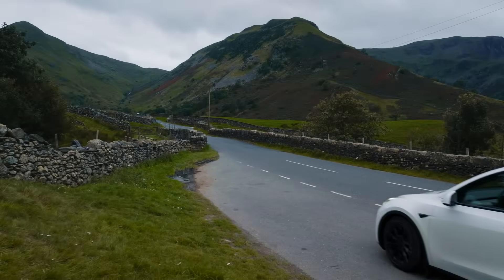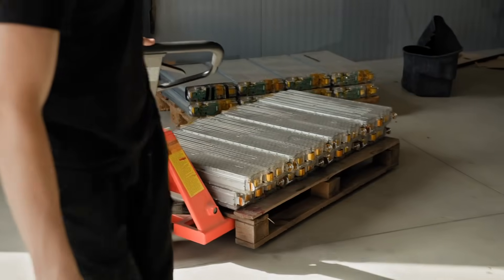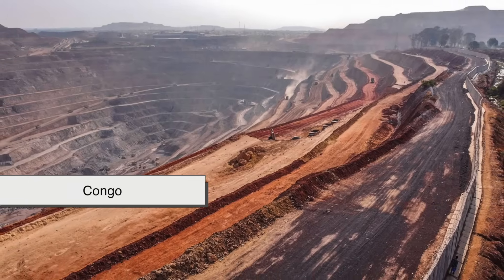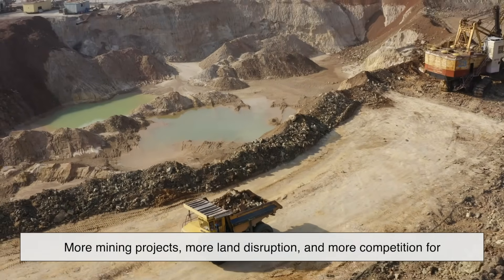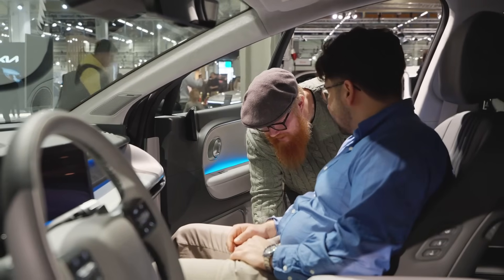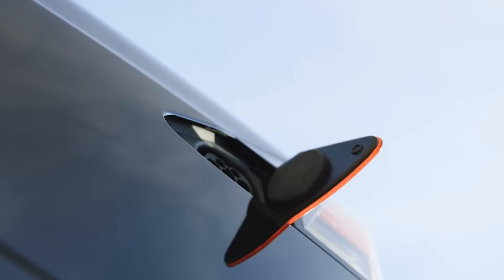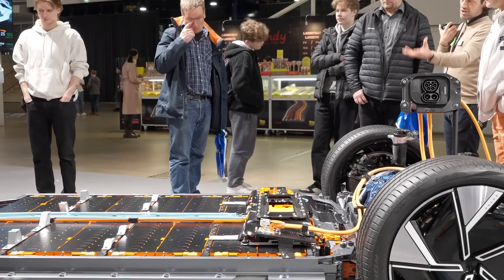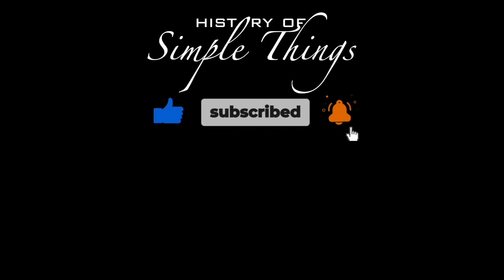Is the EV Push Really Green? The Dirty Truth About Battery Mining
We're told EVs are the key to a cleaner future — but what's really happening behind the scenes? In this video, we uncover the hidden cost of battery production, the environmental toll of mining lithium and cobalt, and the real carbon footprint of EVs.

From the deserts of South America to the mines of the Congo, the truth isn’t as shiny as a new Tesla. This is the side of EVs they don’t show you in the commercials.

👉 Are electric cars saving the planet — or just shifting the damage somewhere else? Let’s find out.

⏱ Timestamps
00:00 – Intro: Are EVs Really Green?
01:20 – What's in a Battery?
03:05 – The Mining Footprint
04:40 – The Hidden Costs of Green
06:21 – A Better Path Forward?
07:21 – Final Thoughts: A Complicated Truth